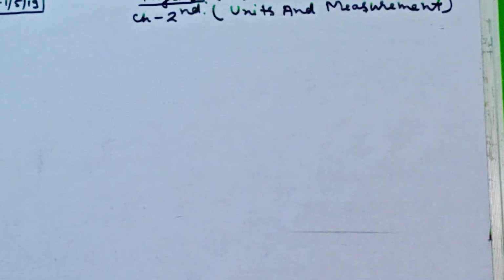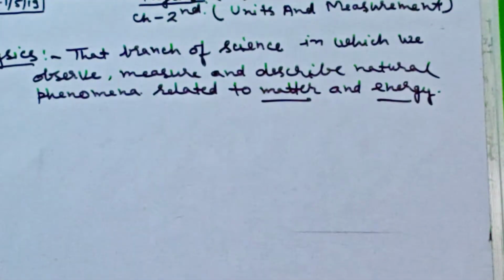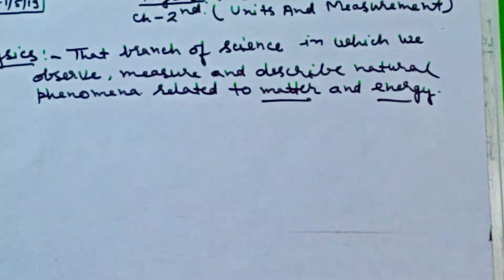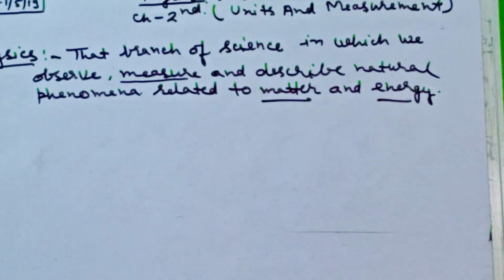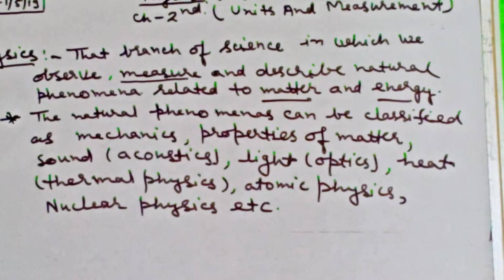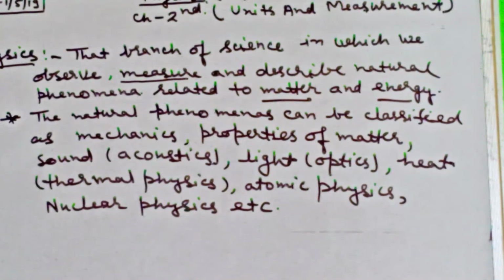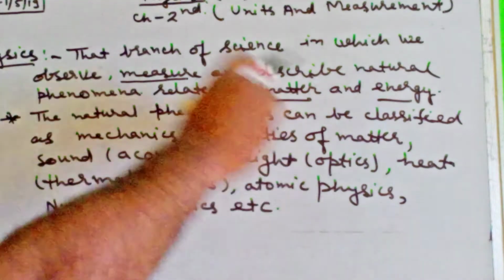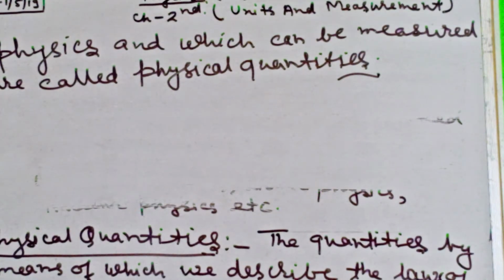Class XI Physics Chapter 2 (Units and Measurement) Part 1